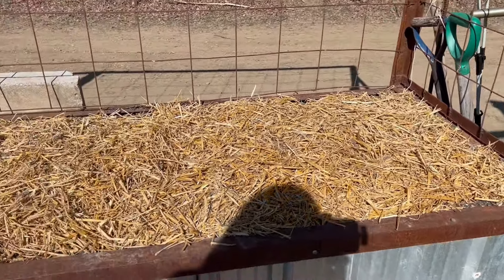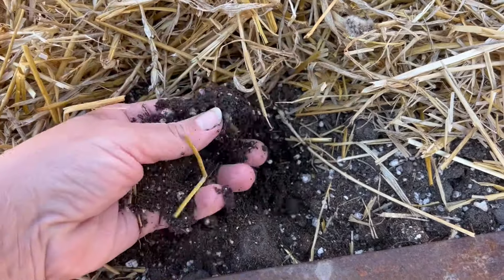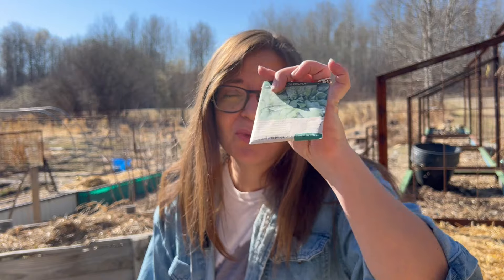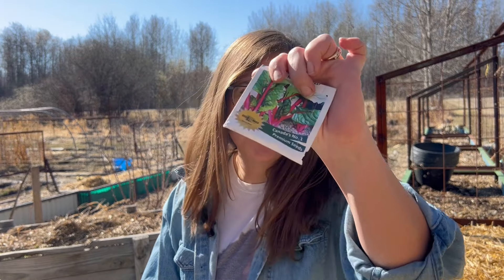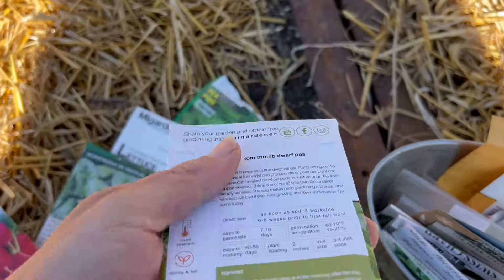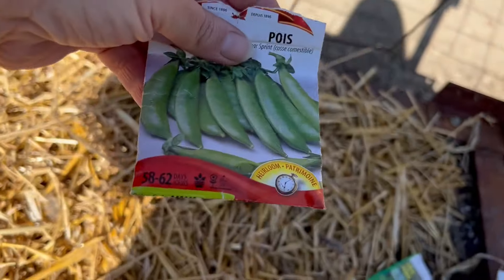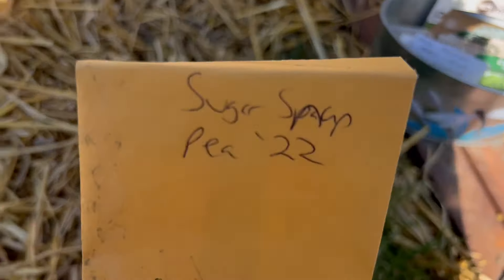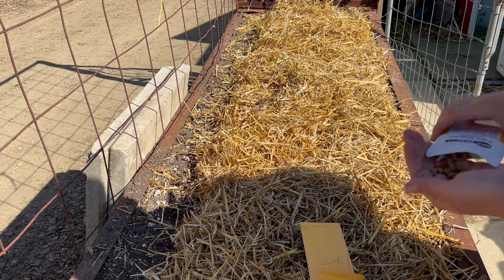Direct Sowing Cool Weather Spring Crops | Seeding Square Garden Tool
It's finally time to direct sow some seeds outside in the garden. Even though we aren't at our average last frost date yet that is okay. These crops like the cool weather, it doesn't effect their germination and they will provide me with a harvest in as little as 3 weeks!! We are officially in the swing of the spring garden season :) Also loving this Seeding Square tool, it has helped me learn not to plant too many seeds (still a work in progress, lol).

Seeding Square

My Recommendations (I have personally worked with or used all of the following products. Thank you for your support!)

My Favourite Products (Amazon)
Mars Hydro 150W Light